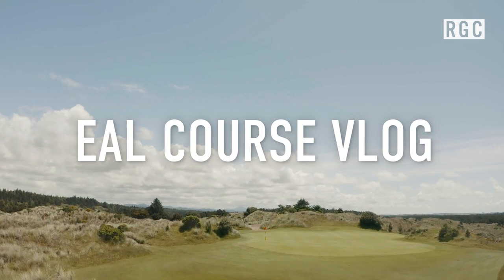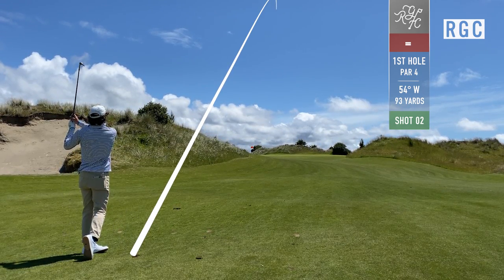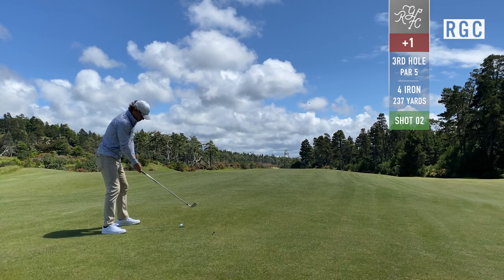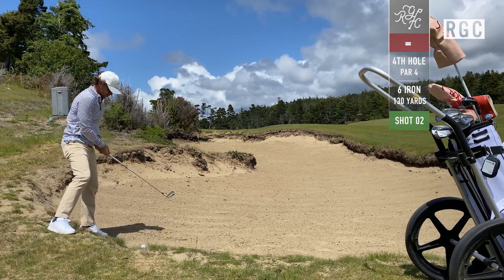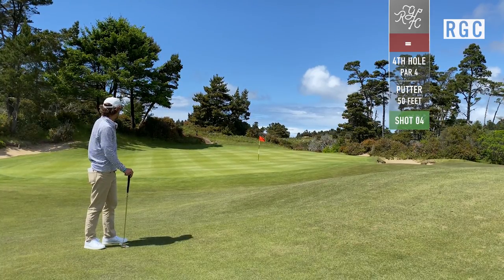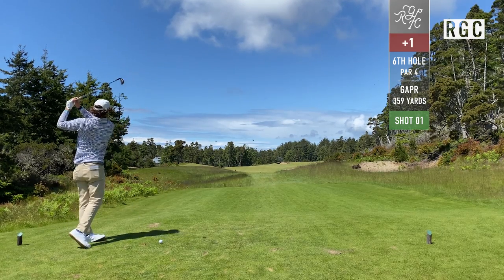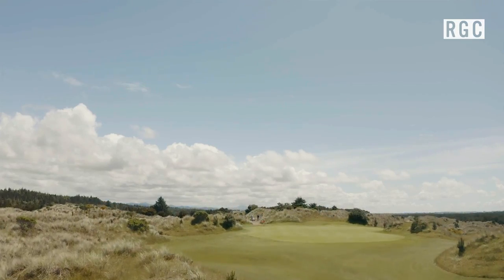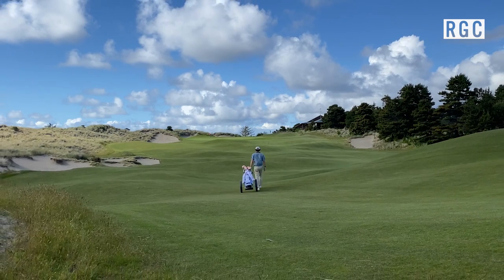Every Shot at Bandon Trails - Front 9 - Bandon Dunes Golf Resort - EAL Course Vlog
Erik Anders Lang is in the Southern Oregon Coast to play Bandon Trails. Bill Coore and Ben Crenshaw began working on Bandon Trails, the third course, following Bandon Dunes and Pacific Dunes. It opened in 2005, and was constructed atop a massive sand dune that opens into a sprawling meadow, coastal forest, and back in the dunes. Join Erik as he takes you shot for shot at the incredible Bandon Trails at the Bandon Dunes Golf Resort.

Want to binge watch all the course vlogs? Well, we made it easy for you.

For more on Erik, all things Random Golf Club, merch, news and meet-ups go